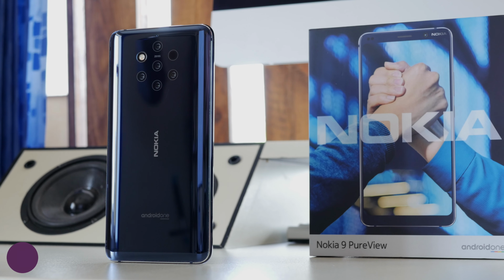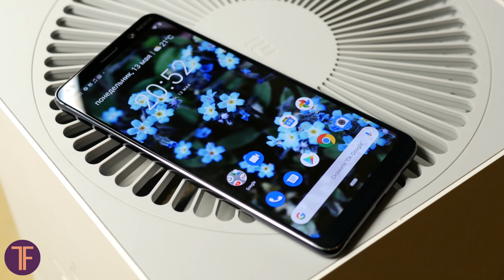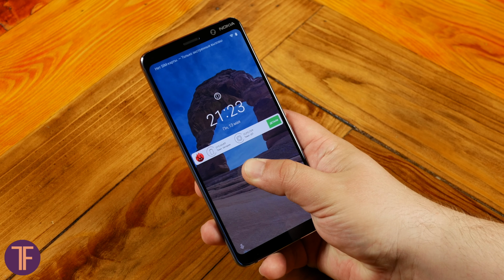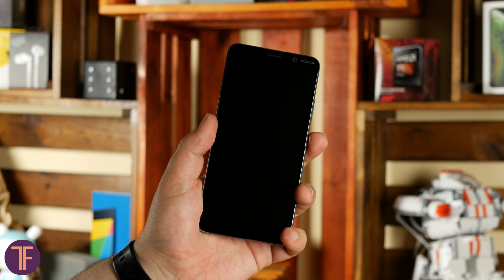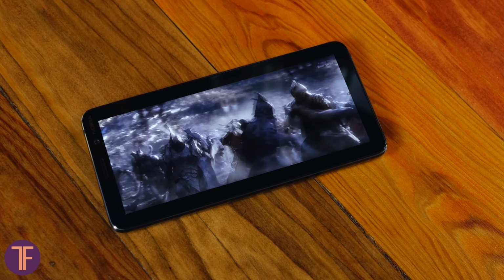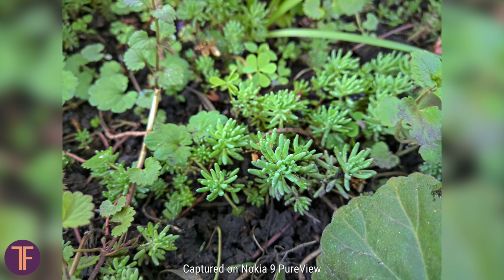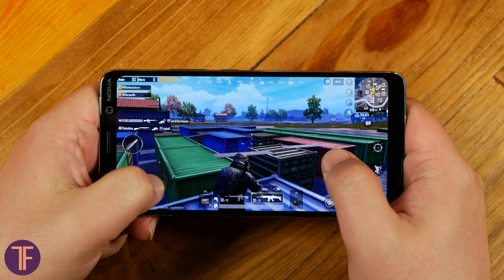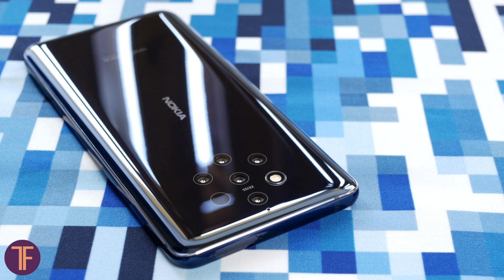Nokia 9 PureView Detailed Review - Stylish Flower With Strange Smell. Camera, Games, Software etc.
Nokia 9 PureView was highly anticipated gadget that, like many other smartphones, has both advantages and disadvantages. In this video we will talk about the most powerful and weak points of Nokia 9 PureView. Enjoy watching!